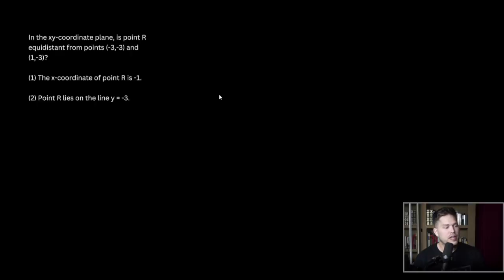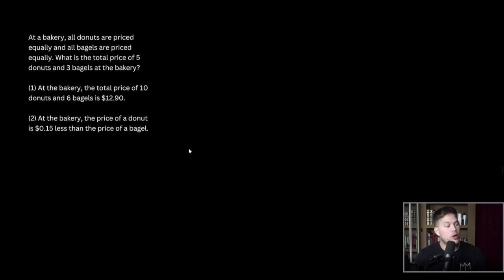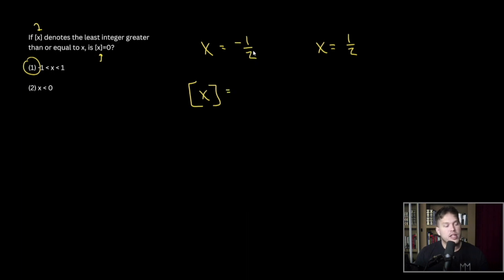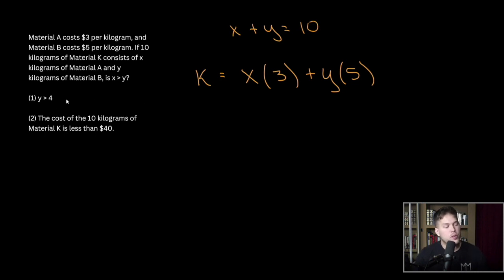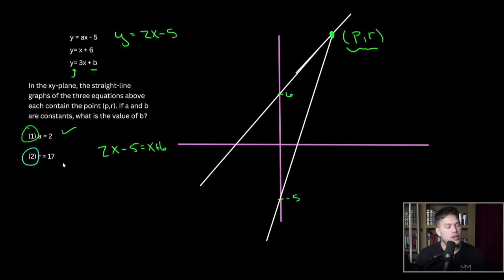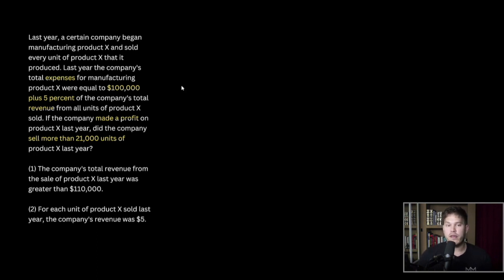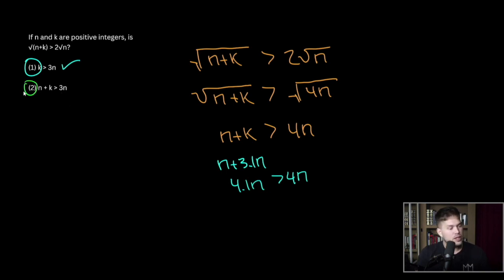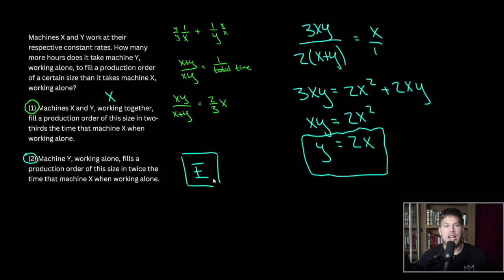Solving 100 of the Hardest GMAT Problems [4/6]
In this video, I solve 100 of the hardest GMAT problems, subdivided into six parts: Geometry, Algebra, and Arithmetic, each further divided into two types of problems you'll see on the GMAT: Problem-Solving (PS) and Data Sufficiency (DS) problems.

In the Geometry section, you'll be expected to solve problems involving angles and lines, angles and polygons, triangles, trapezoids, and parallelograms, circles, coordinate geometry, and parabolas.

In the Algebra section, you'll be expected to solve problems involving algebraic expressions and linear equations, factoring and quadratic equations, inequalities, rates, ratios, percents, interest, profit, work, mixture problems, mean, median, mode, range, standard deviation, and probability.

In the Arithmetic section, you'll be expected to solve problems involving absolute value and inequalities, quotients and remainders, even and odd numbers, scientific notation, rules of exponents and square roots, sets, counting methods, statistics, and probability.

Time Stamps:
0:02 Distance of a Point
2:30 Square Roots
3:36 How much was the man paid?
5:49 Donuts and Bagels
7:23  Properties of numbers
9:19 Properties of numbers continued
11:04 Unique Opperation
13:36 Understanding Trinomials
14:58 Negative Numbers
16:21 System of Equations
18:59 Cubed vs. Squared
21:03 Intersecting Lines
24:19 CHALLENGE PROBLEM
28:19 How many units were sold?
33:44 Square Roots
35:32 Machine Work Problem